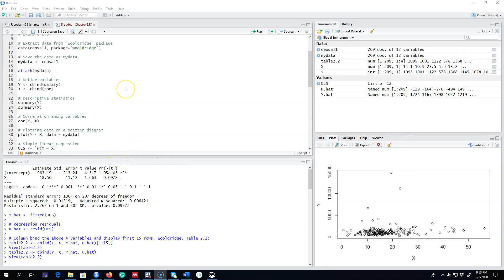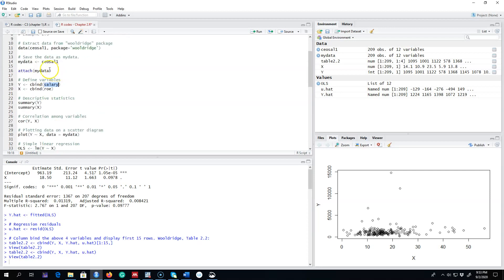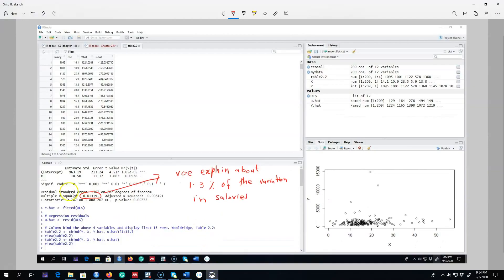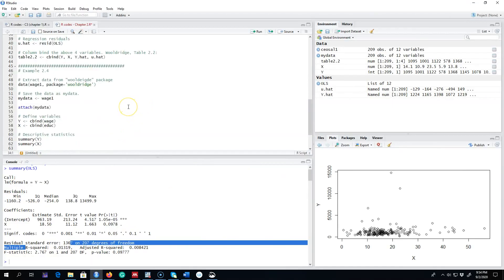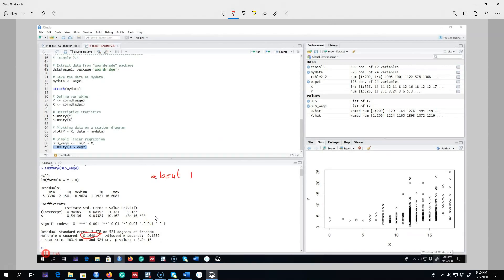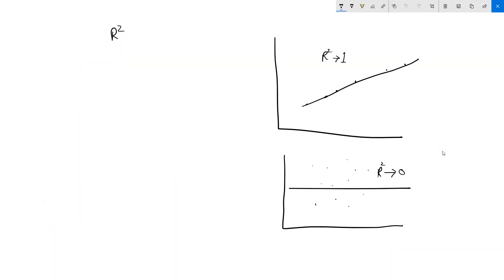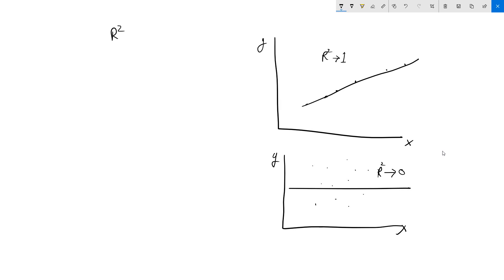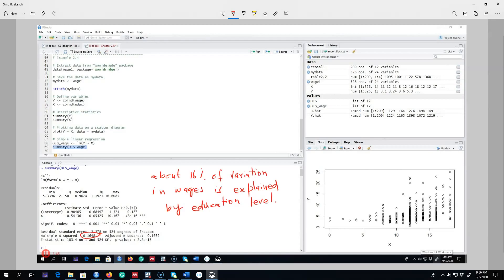2.6 - Goodness of Fit (Example in R)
In this video I talk about R-squared and the interpretation while showing an example in R.